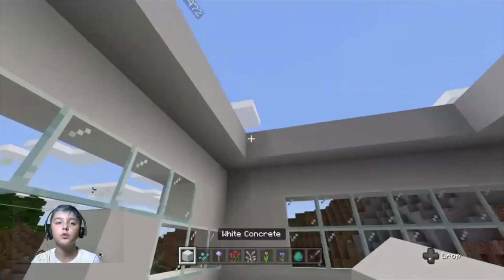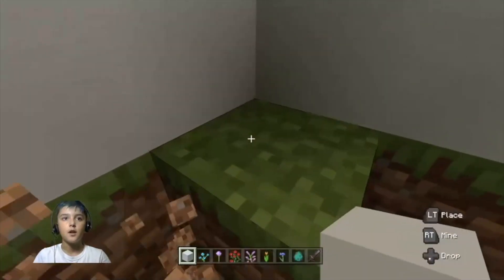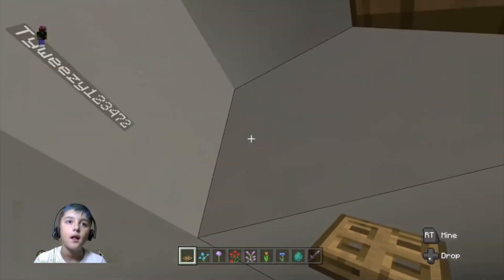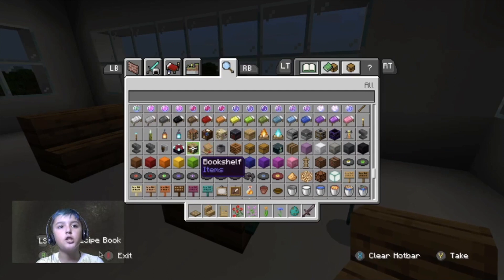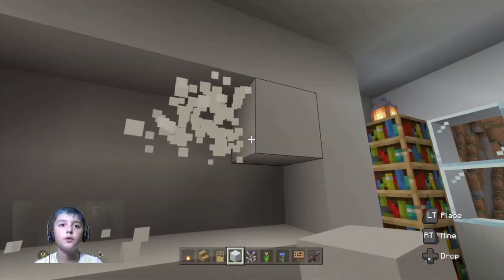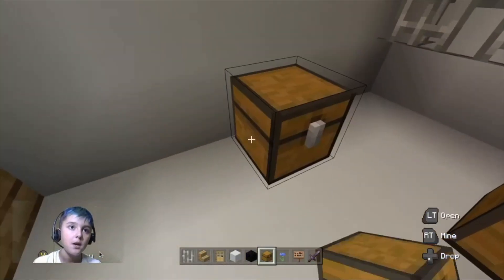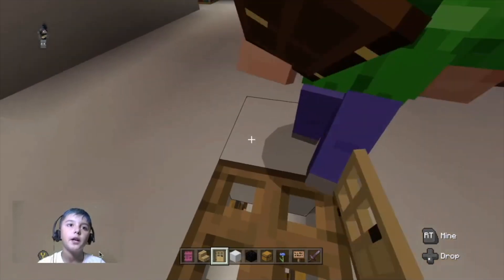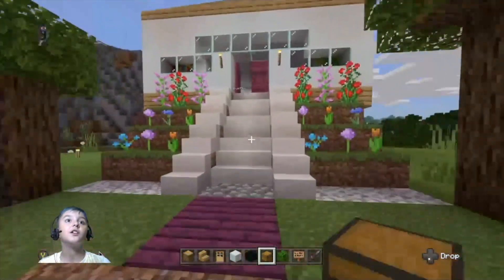MJ and Mo Show-Minecraft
MJ and Mo Show Gaming-Minecraft playin Creative mode with some friends! Check it out!